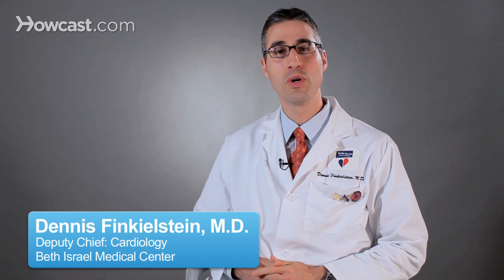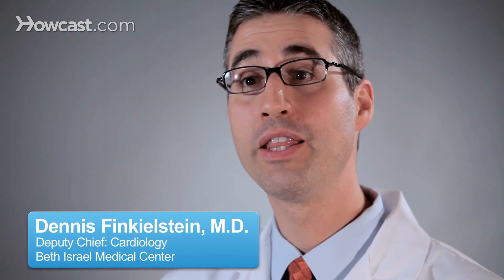Heart Disease & the Mediterranean Diet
So how can someone prevent heart disease with the Mediterranean Diet? There's been a lot in the news lately about how we can treat heart disease with diet. Over the years there have been many different diets and many different things advocated to treat heart disease. It looks like it's all coming back to the basics. The Mediterranean Diet involves making some very basic healthy choices.

It avoids the intake of processed, high fat or high sodium foods. It really goes back to natural, healthy choices. It's all white meat, fish, fresh vegetables, fresh fruit. It allows us to take time with our meal and have a little bit of alcohol. The basics of the Mediterranean Diet involve the intake of omega-3 fatty acids or fish oils. The diet is rich in fresh fish, olive oil, and nuts and avoids foods that are high in saturated fats like red meat. There have been a lot of trials in cardiology about which is the most healthy diet for people to follow.

And in truth, the Mediterranean Diet has come out on top. The Mediterranean Diet can lead to decreased high blood pressure, lower your cholesterol and decrease rates of heart attack and stroke. In order to decrease your chances of heart disease we recommend making these simple changes to make your diet more Mediterranean.